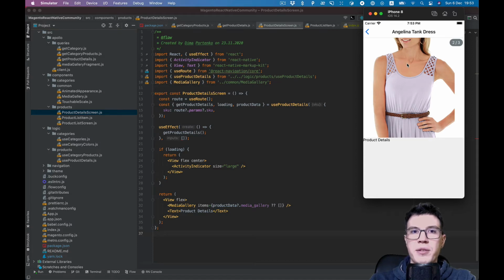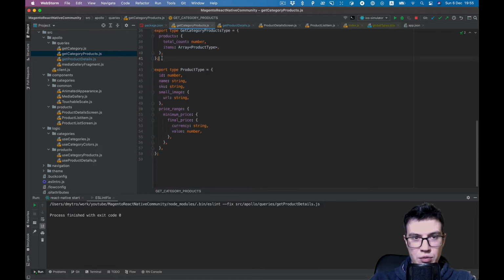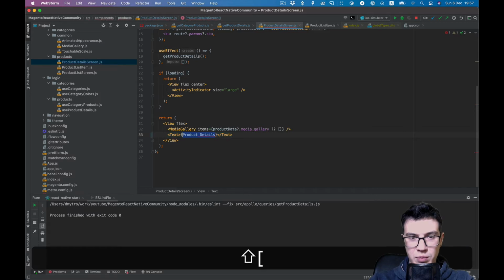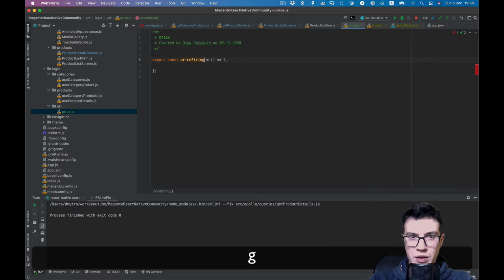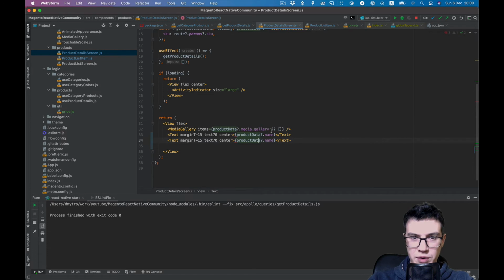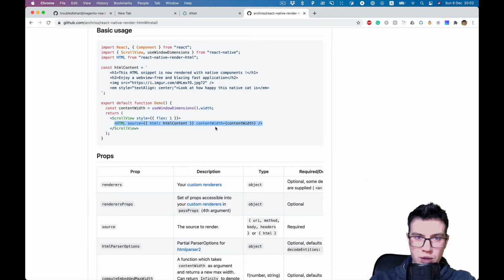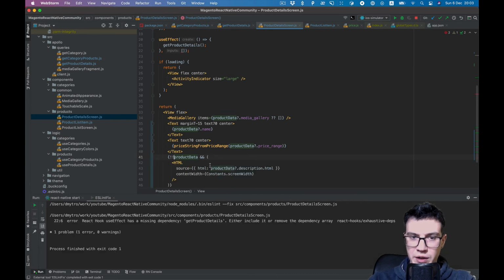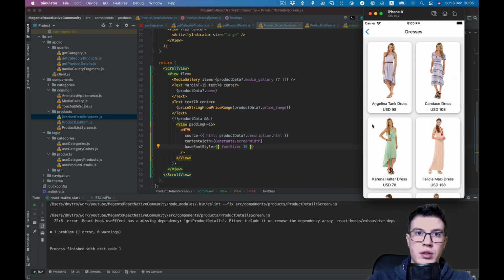#19 - Render HTML Description Product Details Part 4 | React Native open-source eCommerce App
In this video, we will render an HTML description of the Product Screen with the react-native-render-html library.

This video series about how I'm building a React Native open-source mobile eCommerce application connected to the Magento 2 backend. It will cover different topics in the development process.